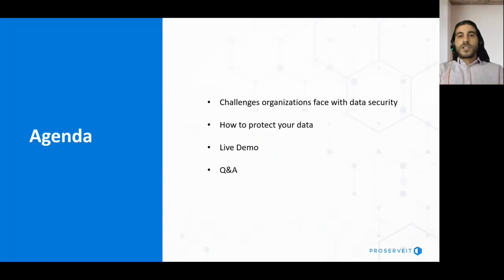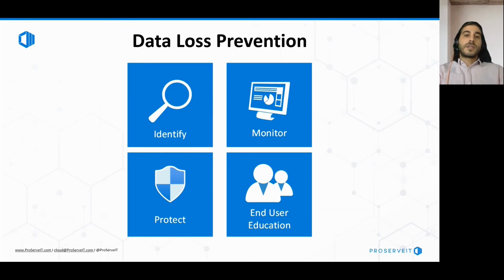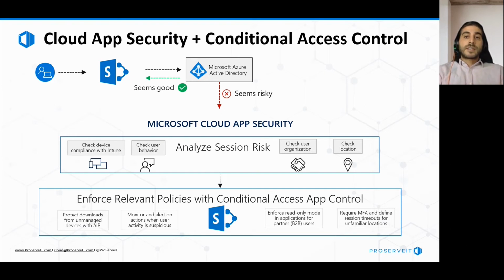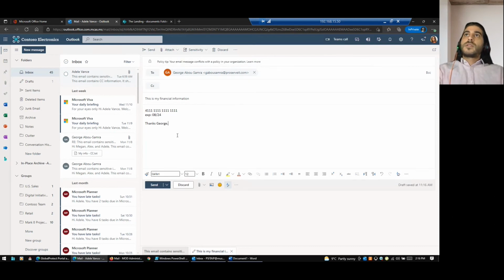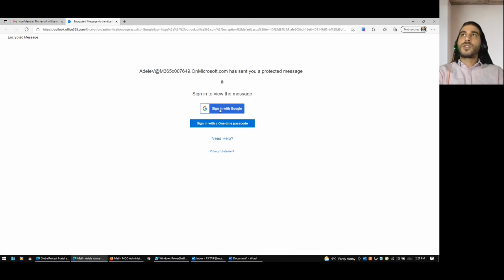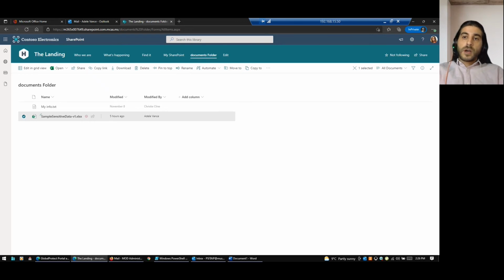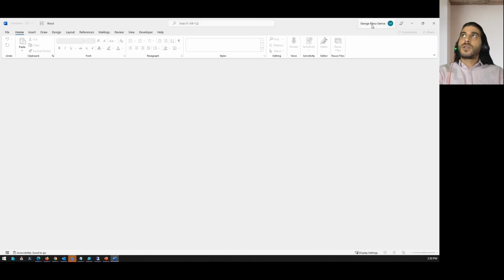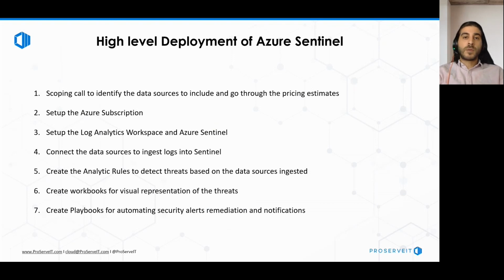How To Protect Your Data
How are you protecting your corporate data to ensure that only the right people are able to see and access it?

Join ProServeIT for our third webinar in our Cybersecurity Framework series, as we look at how you can protect your corporate data and information, and preventing your users from inadvertently or inappropriately sharing it.

00:00 Introduction
00:51 Challenges Organizations Face with Data Security
4:06 How to protect your data
12:53 Live Demo